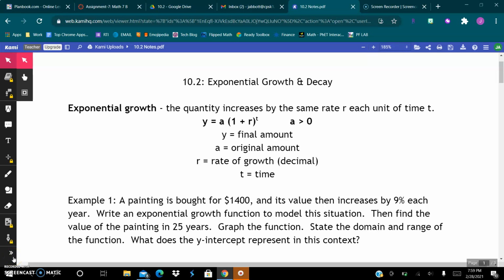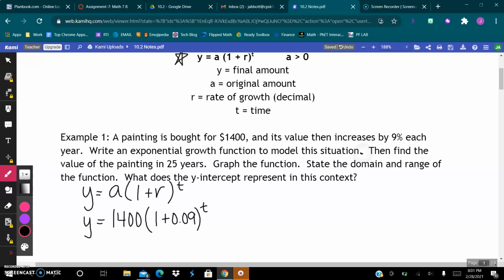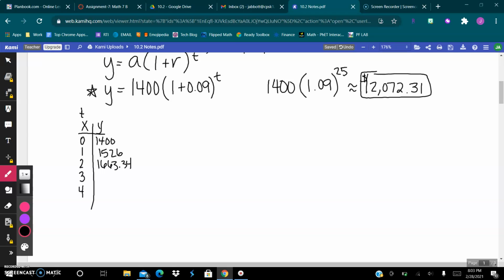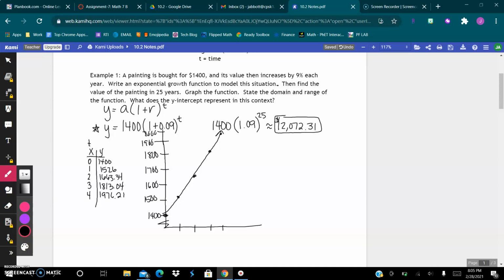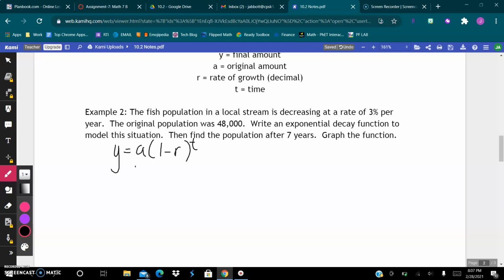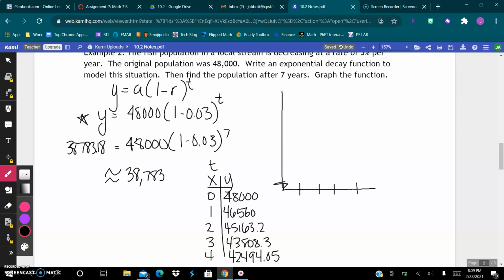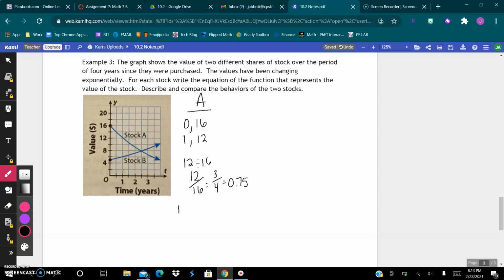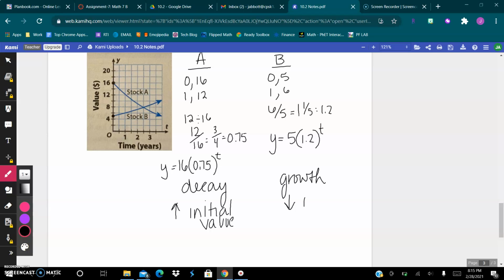Exponential Growth & Decay